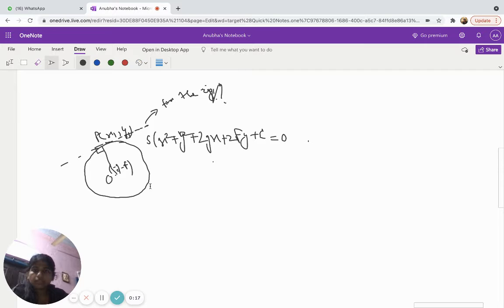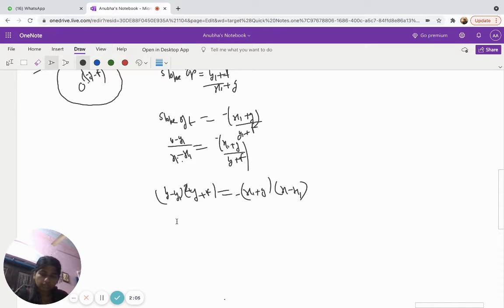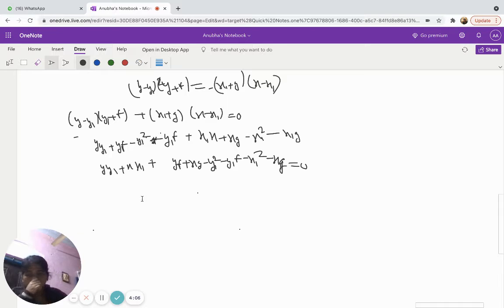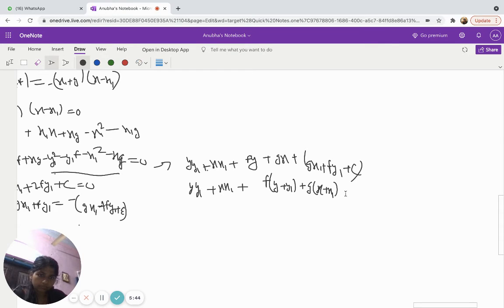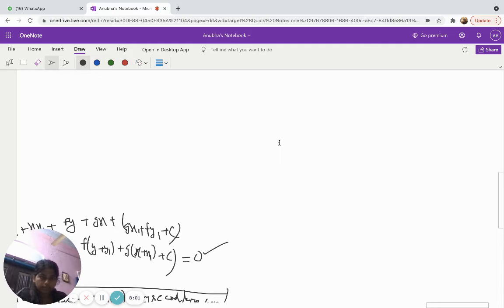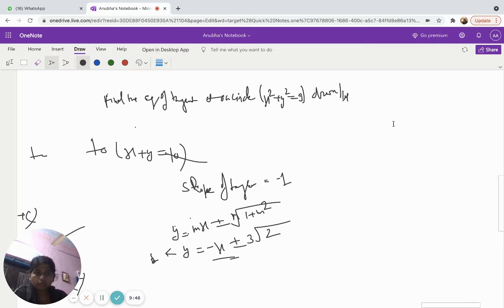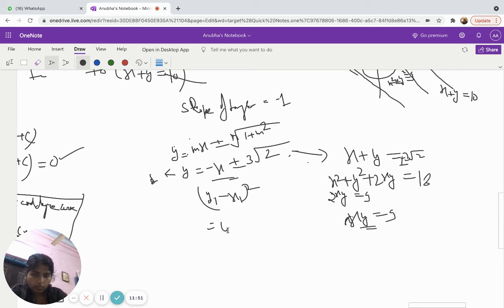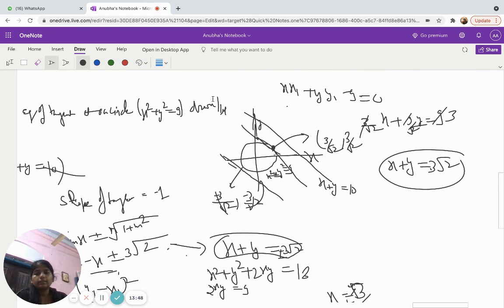how to find the equation of tangent if some point is given on a 2d curve?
In this video, we define how to find the equation of tangent if some point is given on a 2d curve from which tangent is drawn?